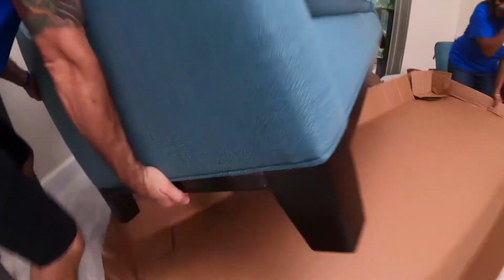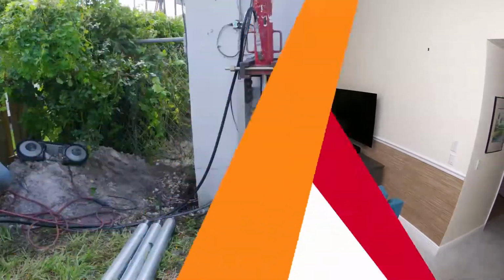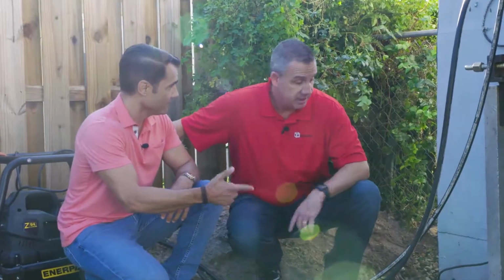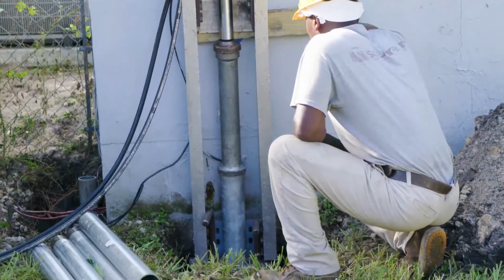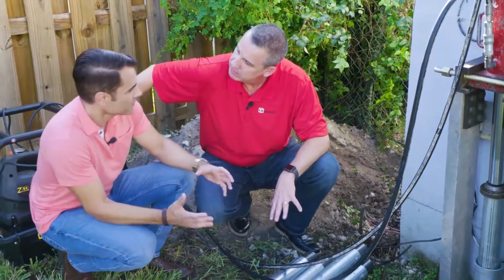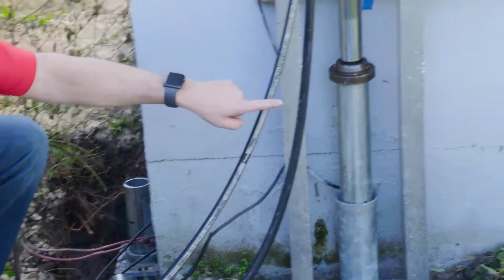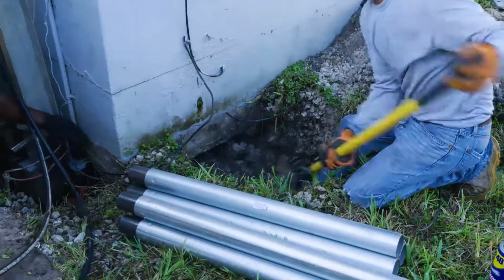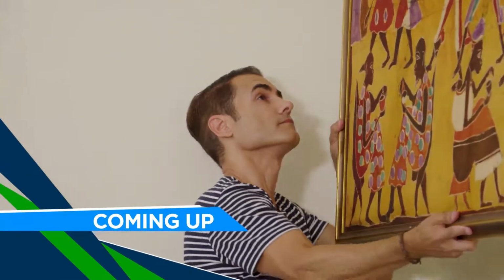So Flo Home Project "N Square"